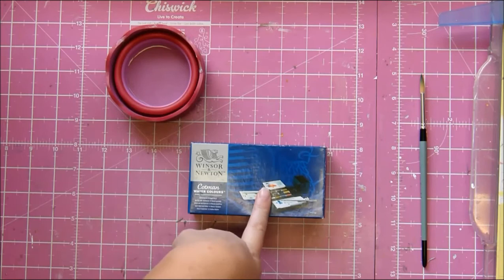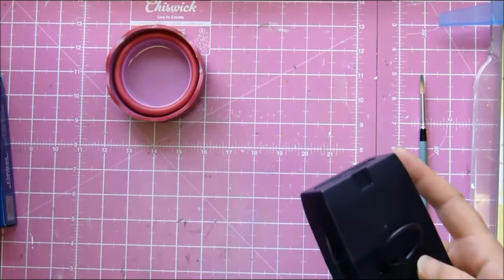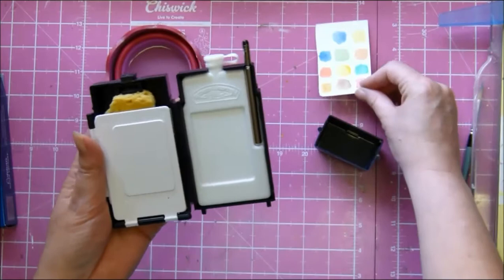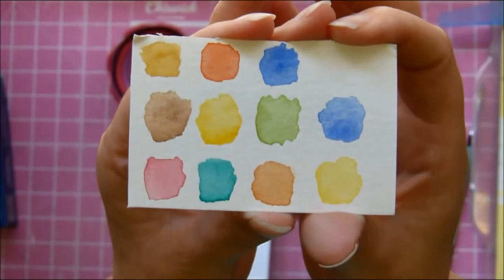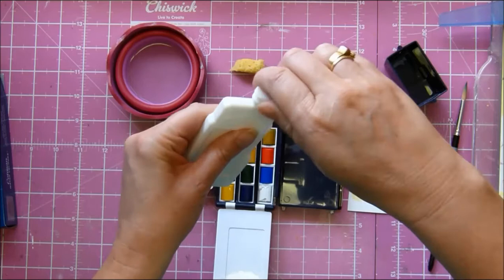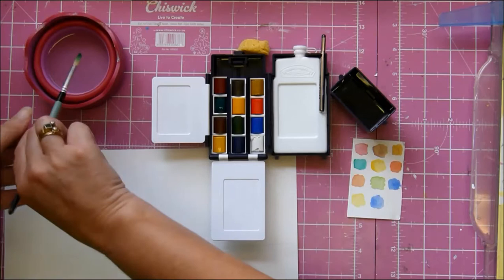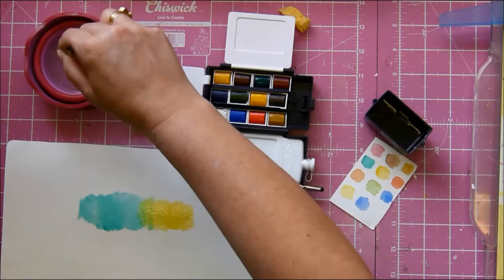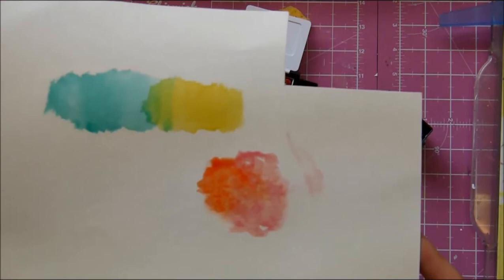Cotman water colour field set - unboxing